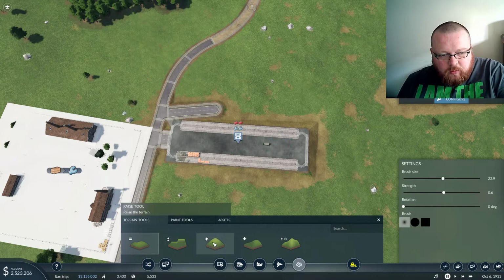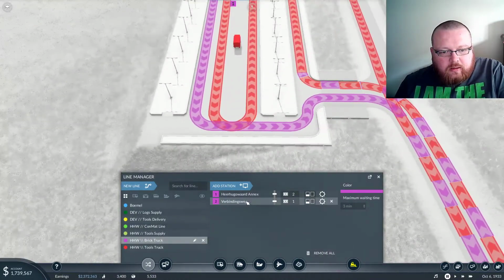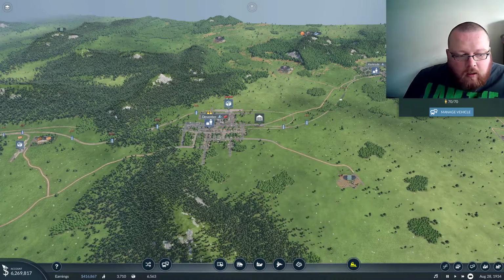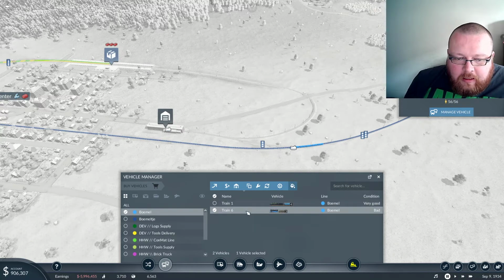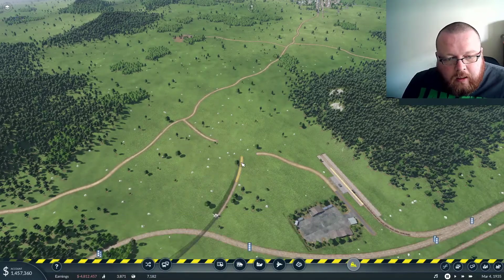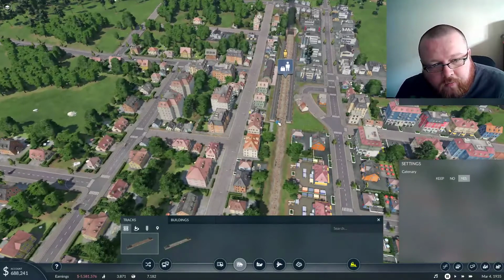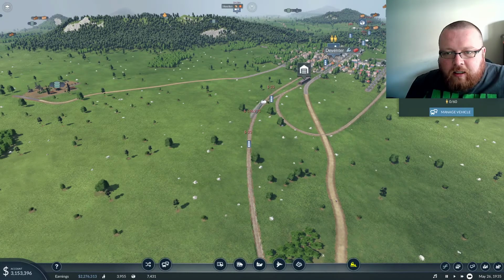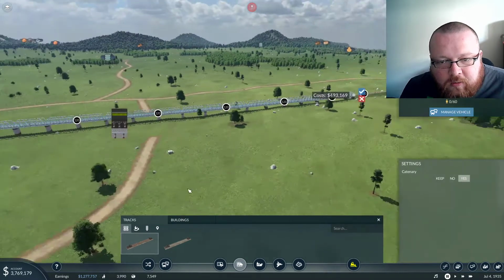Train the size of Jupiter... Let's Play Transport Fever 2 (Episode 6)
After the gross exaggeration of a train the size of Jupiter (but very pretty!) it is time to optimise efficiency of the existing network and look at expanding to new lands...